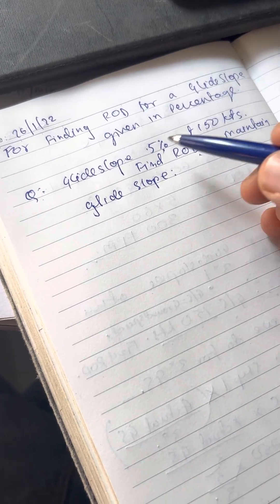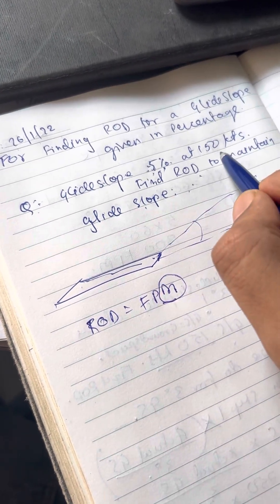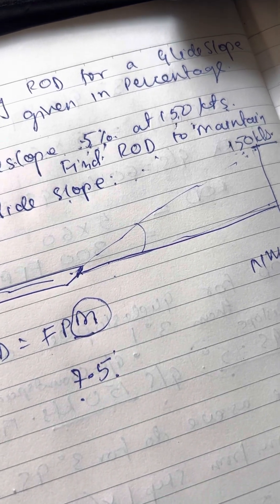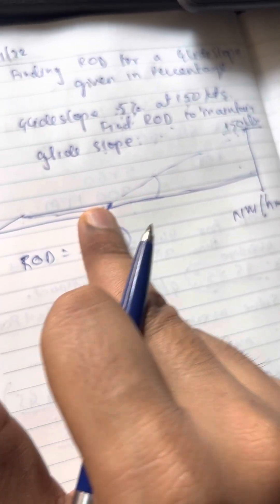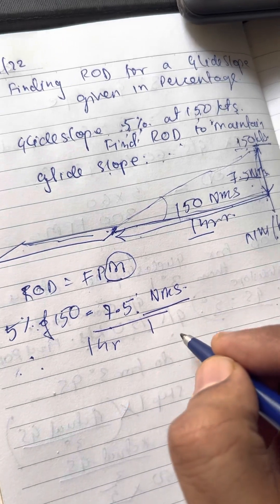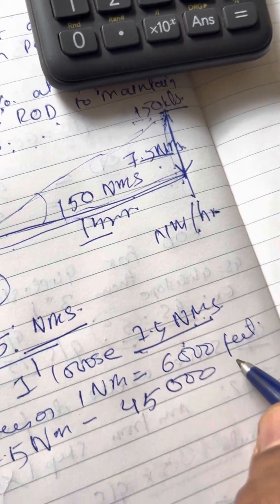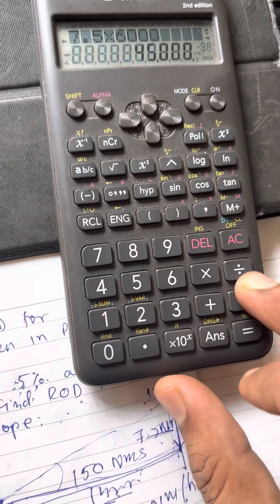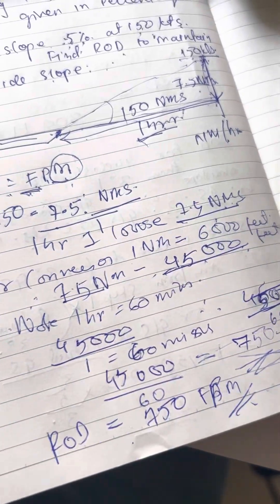CPL Air Navigation Quick Lessons - Finding ROD for Glideslope Given in Percentage!!!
Finding ROD for GS in %

This is a trick question and not given directly in texts.

The explanation is easy .

Note this if for Glideslopes given in percentage and not in degrees.